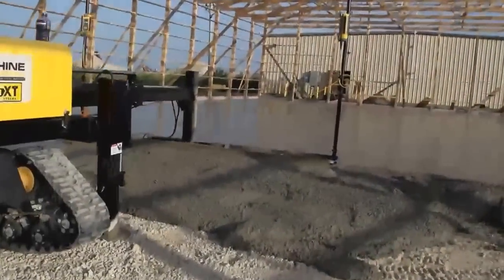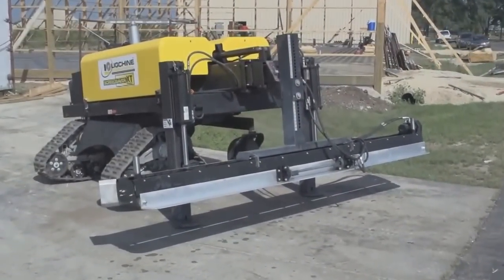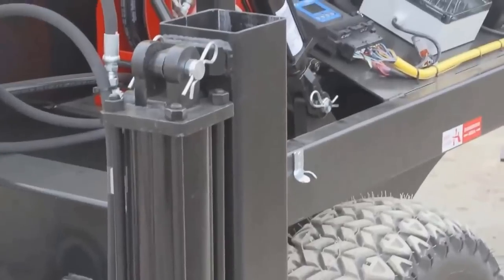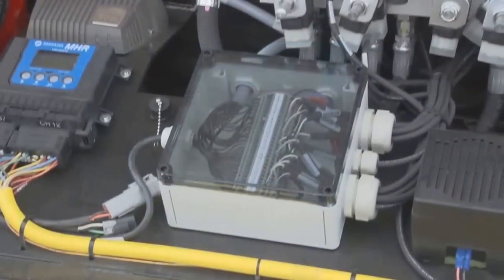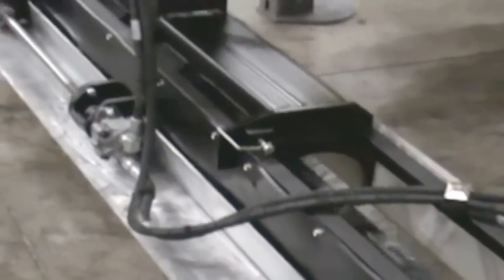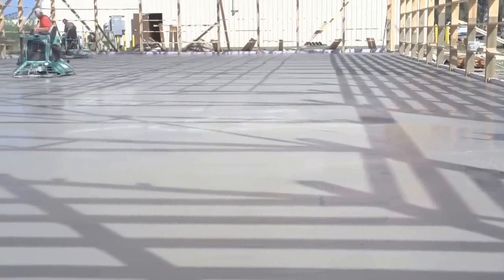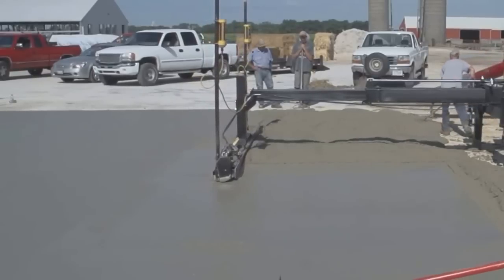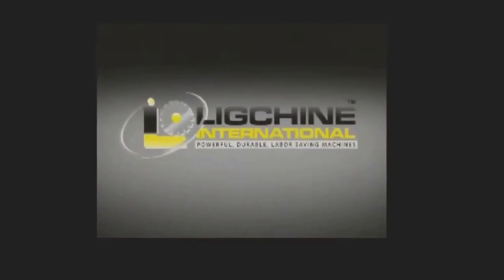Ligchine introduces All-Terrain track driven ScreedSaver XT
September 2013 -- Ligchine International proudly introduces the World's first All-terrain Track Driven laser guided screed.  The ScreedSaver XT combines the maneuverability of our ScreedSaver II and the power of our ScreedSaver MAX machine with a set of All Terrain tracks that allow you to drive anywhere, including loose sand.  It includes independent front track drive resulting in zero turn capability combined with a 90 degree pivoting frame for parallel to the pour driving and a 35hp Kubota Diesel motor.  XT is a Wireless remote controlled screed that includes a Labor eliminating Auger head 12.5' (3.8m) and a Boom extension of 12-1/2 (3.8m) resulting in screed rates up to 5,000 sq. ft/hour (465m2).  Screed accuracy (FF/FL) is equal to or better than any screeding machine in the world.